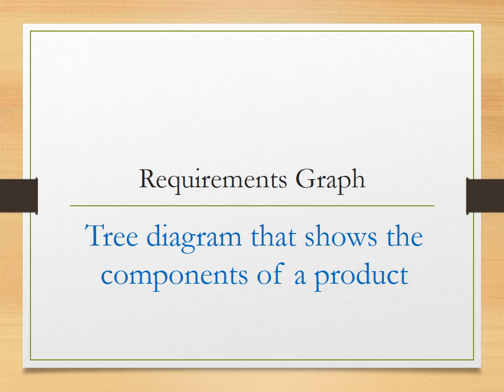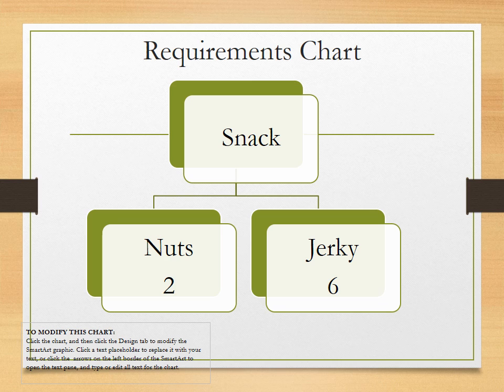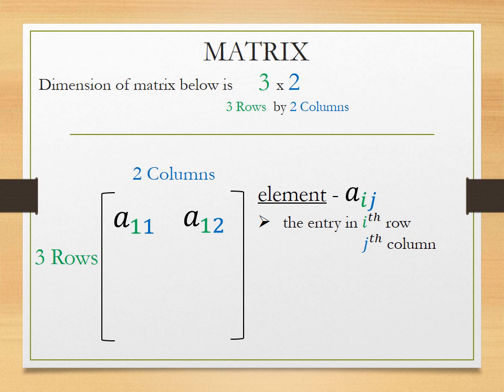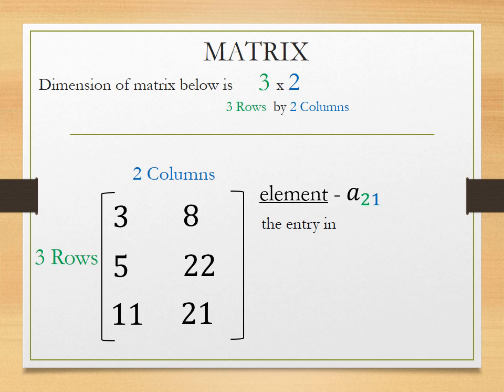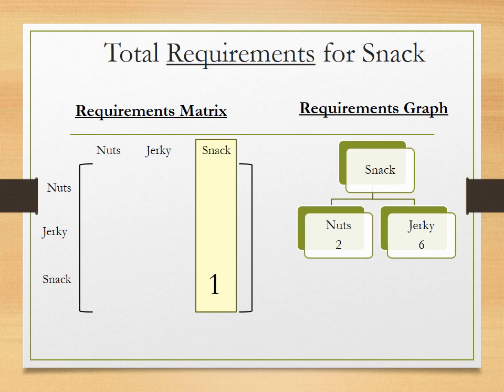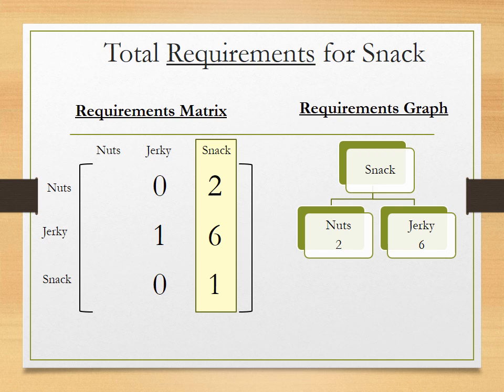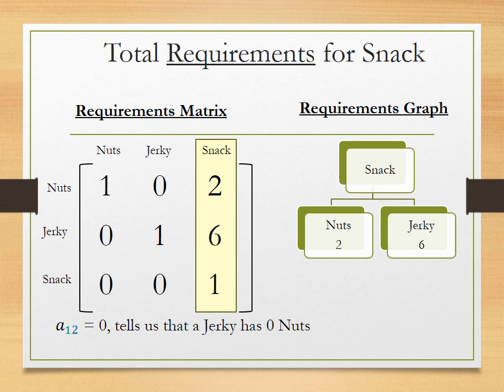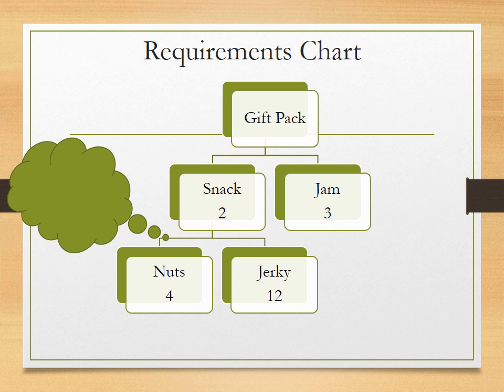RequirementsChart Matrix ppt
Introduction to Requirements Charts and Matrices